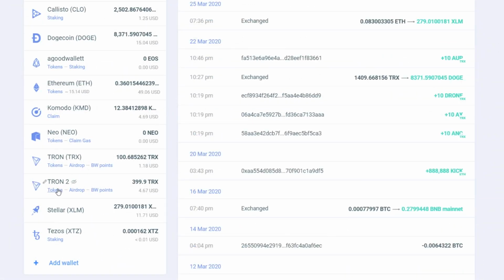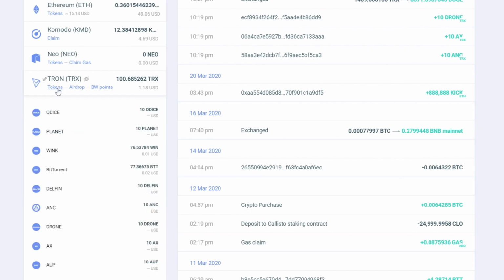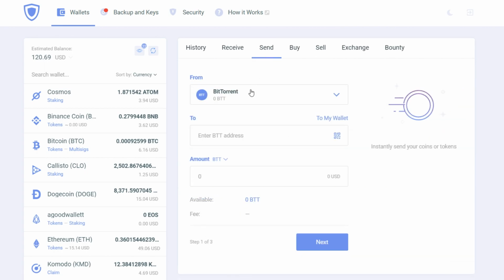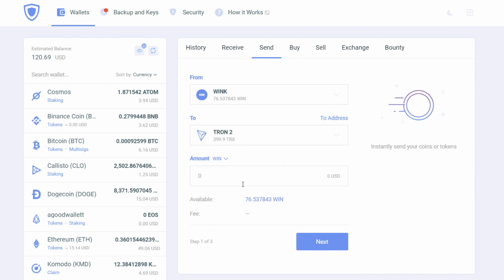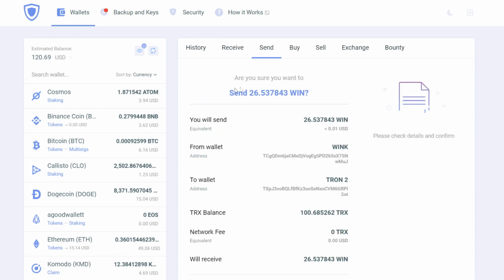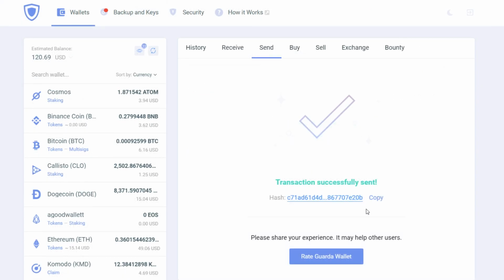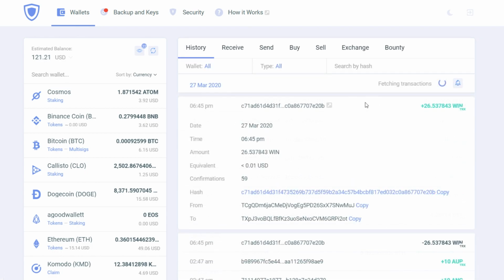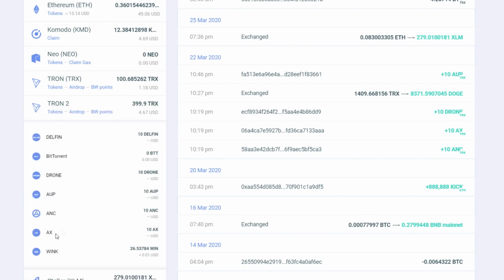How to get TRC10 & TRC20 tokens with Guarda Wallet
We've received questions about TRON tokens. For example "How to create a TRON token wallet?", and we've decided to create a video, explaining how easy it is.

Guarda wallet is lightweight non-custodial cryptocurrency storage. It supports the most popular coins and their tokens including BTC, BCH, BSV, ETH, Ethereum-based tokens, ETC, Zcash, Ripple, NEO, EOS, DASH, and more.